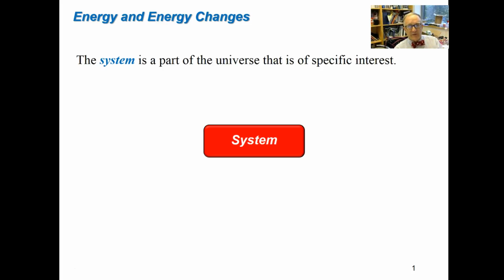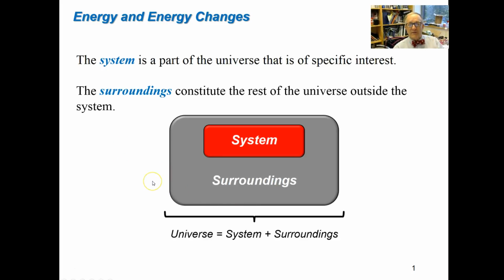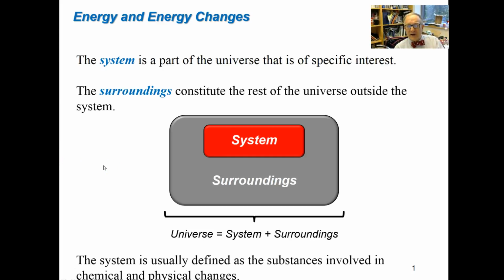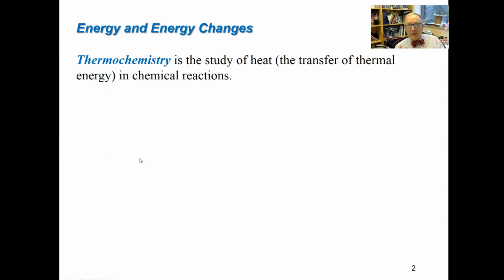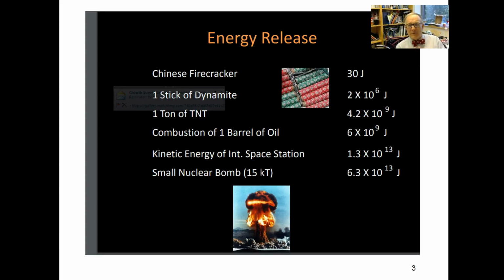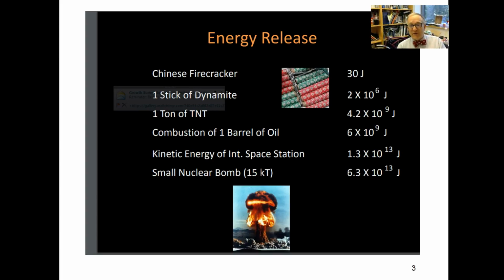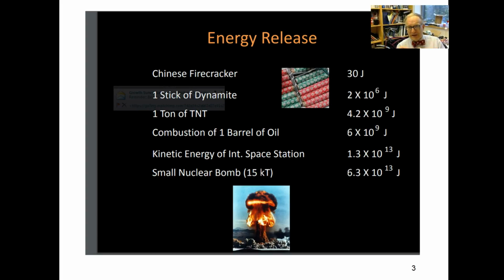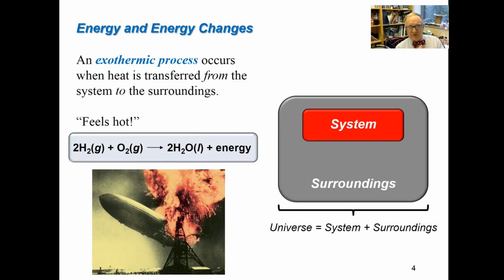Energy Changes in Chemical Reactions